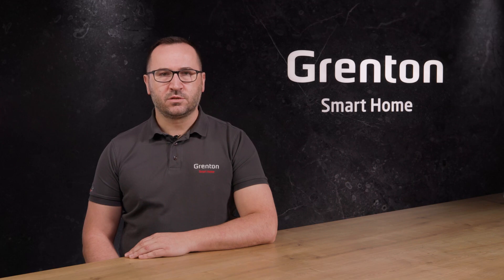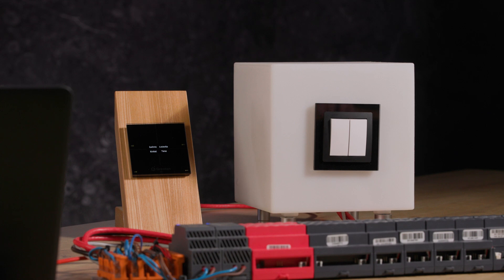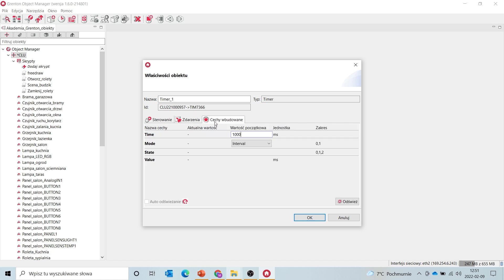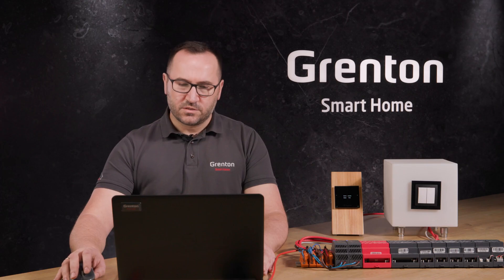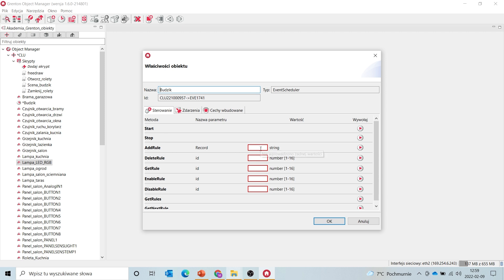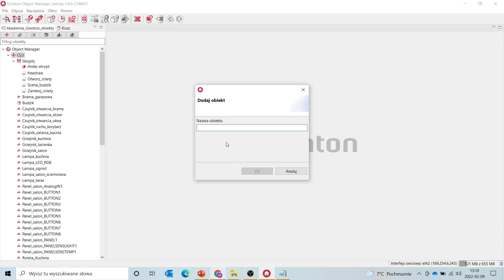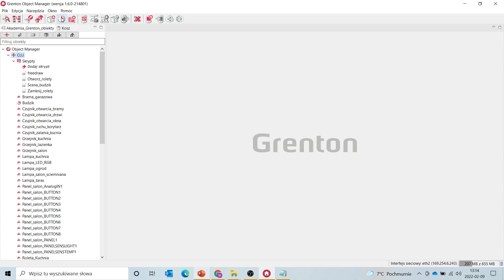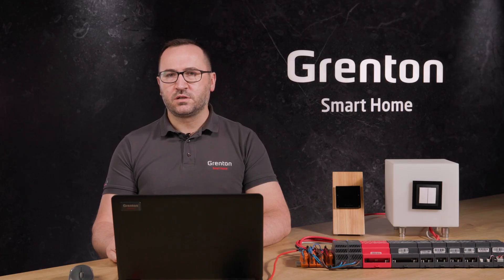Grenton Academy - Part 11. Smart Home system configuration: Virtual objects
From the eleventh part of the Grenton Academy, you will learn how they work, what benefits give and how you can configure virtual objects in the Grenton system. An Astronomical Clock, Calendar, Schedule or Timer are examples of virtual objects available in the Grenton system. They extend the configuration possibilities, but most of all, facilitate and reduce the programming time.

Part 11 of the Grenton Academy is an episode for investors and installers of Smart Home systems who want to expand their knowledge about the possibilities and ways of system configuration.

Become a certified installer of the Grenton Smart Home System and sign up for training: